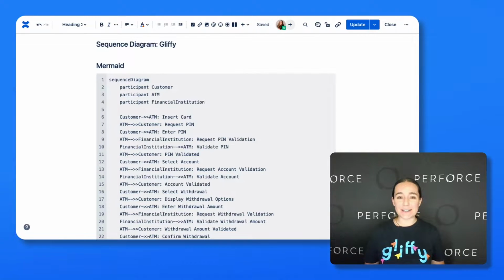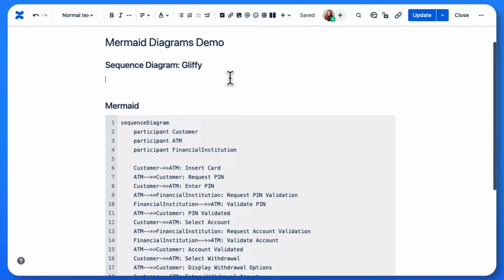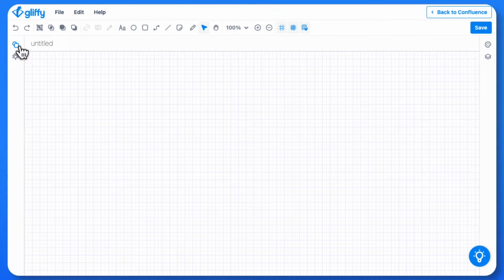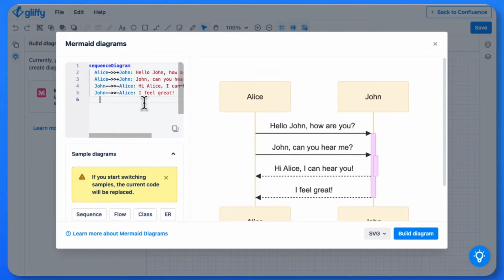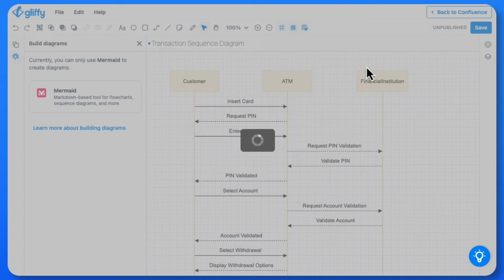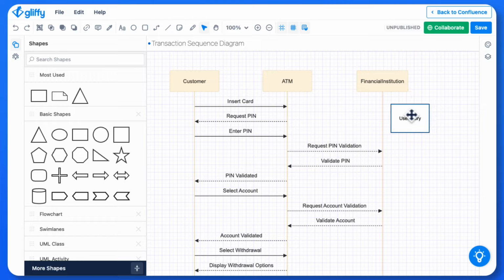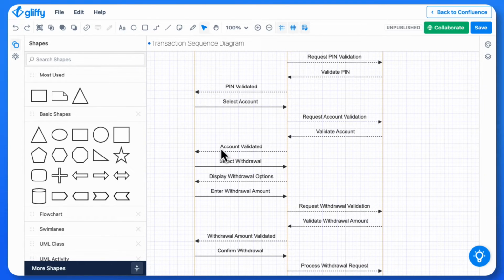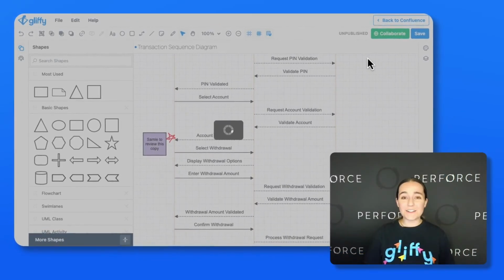How to Use Gliffy's Mermaid Diagram Editor in Confluence Cloud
Visualize complex structures and processes quickly and easily with Gliffy’s Mermaid diagram editor. In this tutorial, we’ll go over:

🔹How Mermaid diagrams make it easier for teams to visualize complex information
🔹How to generate code-based diagrams with Gliffy’s Mermaid editor
🔹How to edit a Mermaid diagram in Gliffy